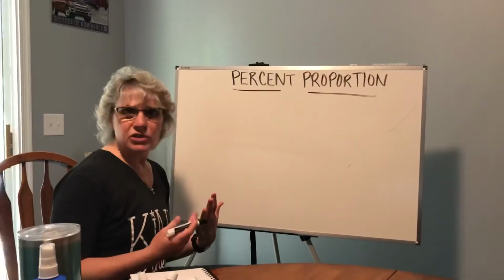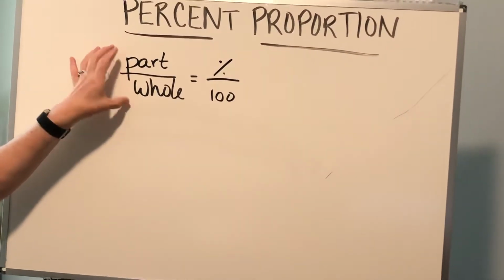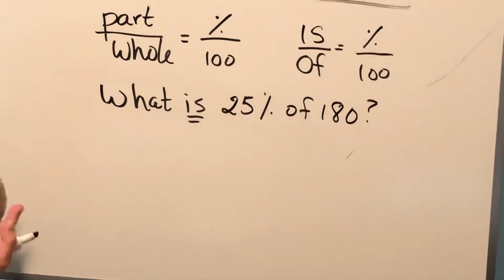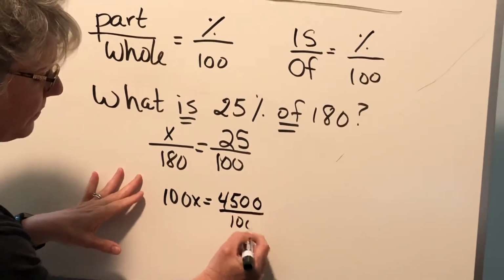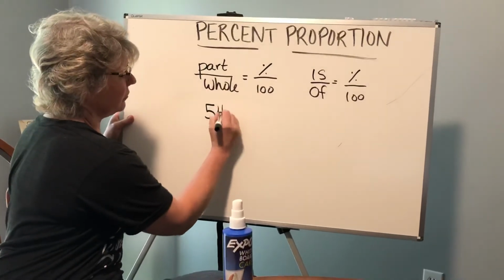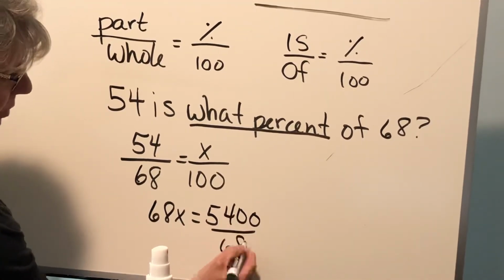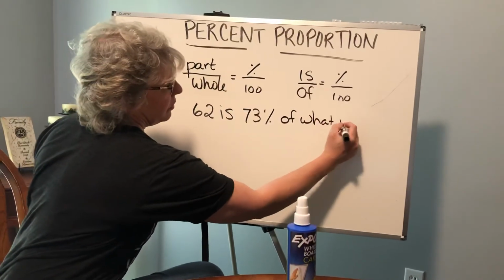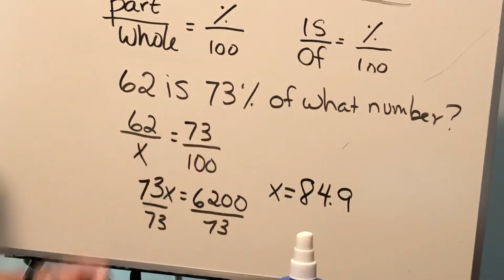Percent Proportion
Is- Of- Percent